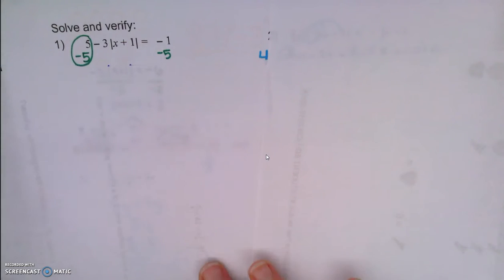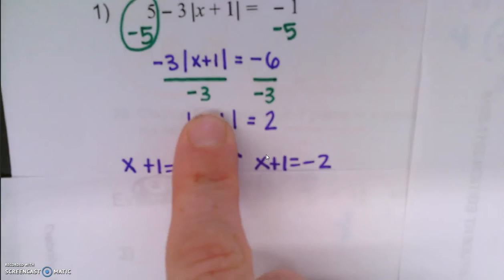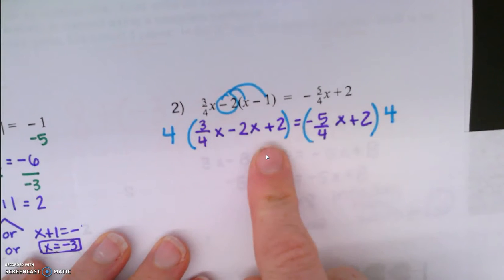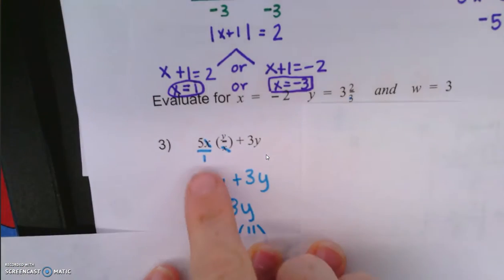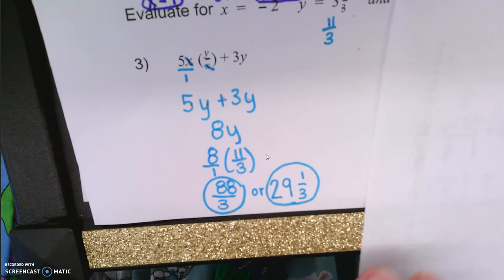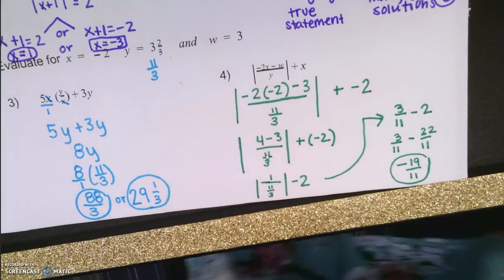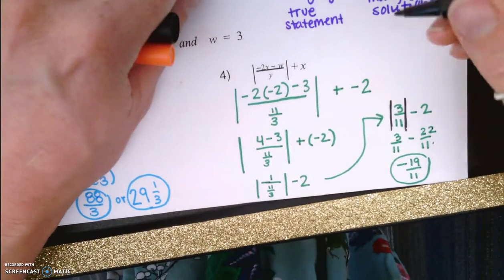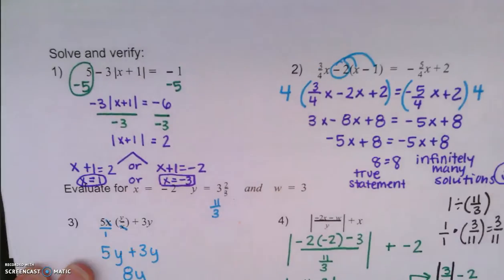warm up video test module 1 BH 2018-2019